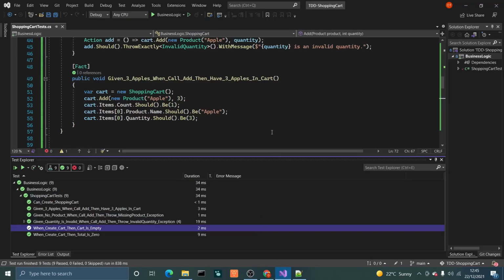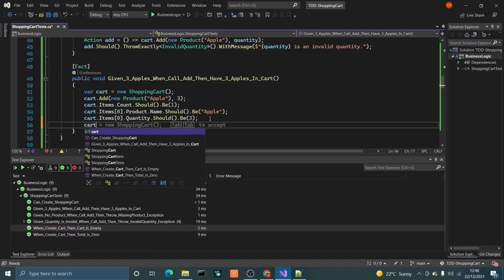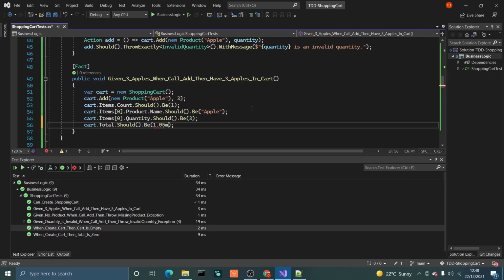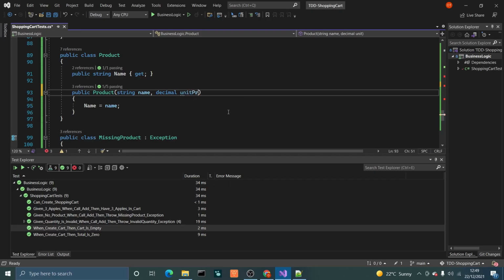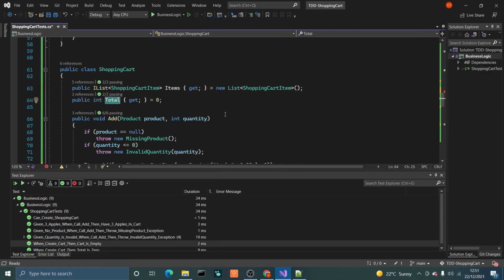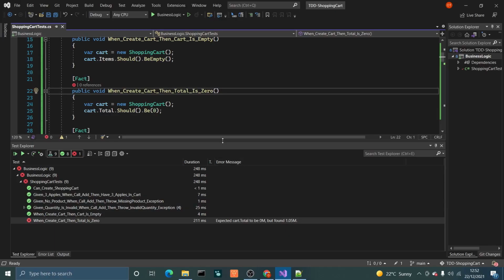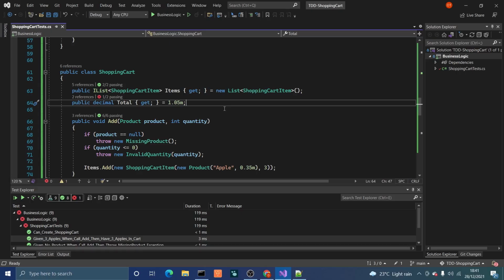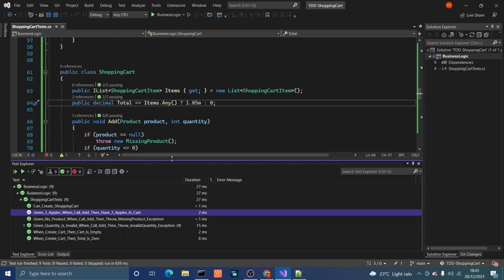30. Extend the 3 Apples test even further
We're still not done with our 3 Apples test. Let's extend it further still.